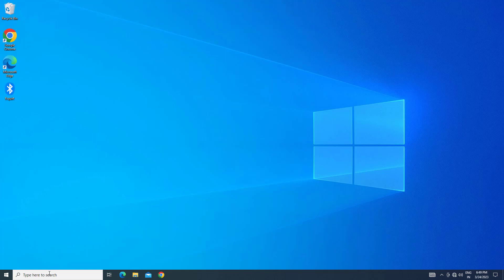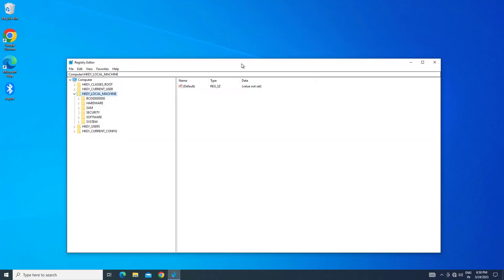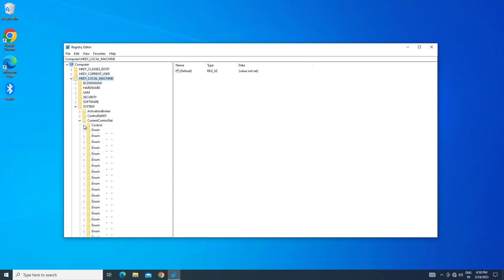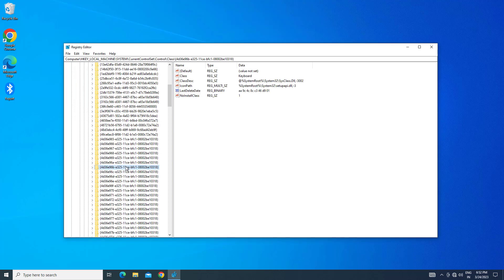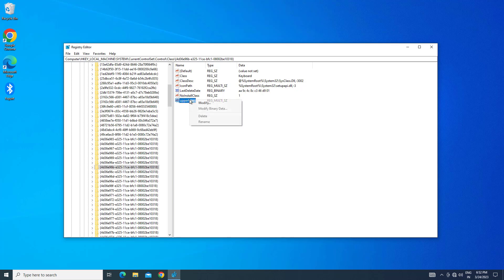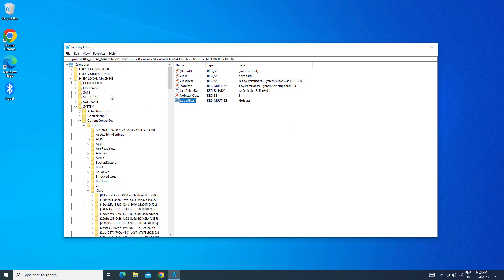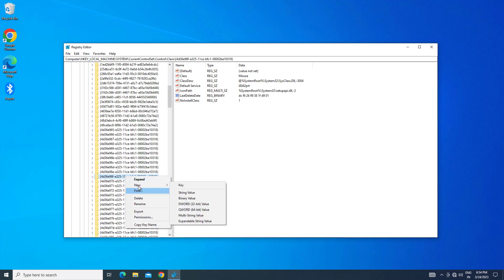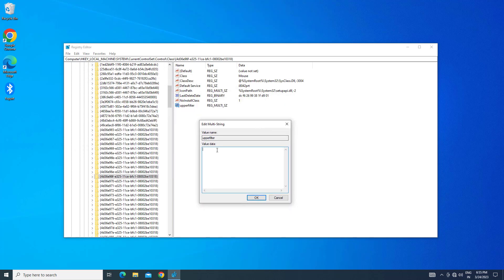Fix Error Code 10 {This Device Cannot Start } | 2023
Keyboard registry key : 4D36E96B-E325-11CE-BFC1-08002BE10318

Keyboard "Upperfilters" multi-string value :
kbdclass
Mouse registry key :4D36E96F-E325-11CE-BFC1-08002BE10318
Mouse "Upperfilters" multi-string value :
mouclass